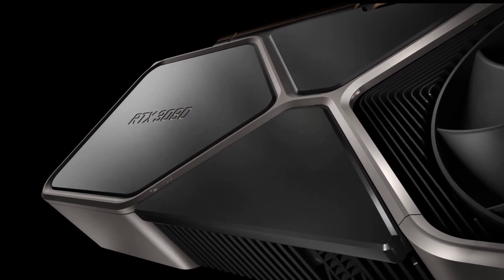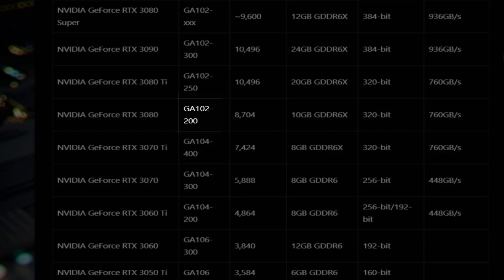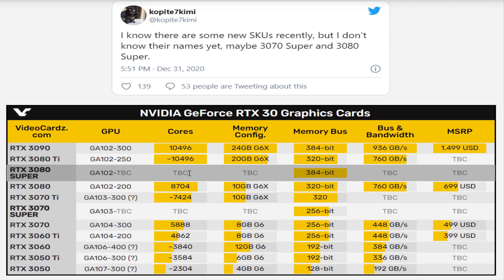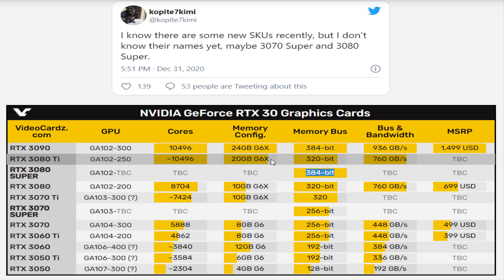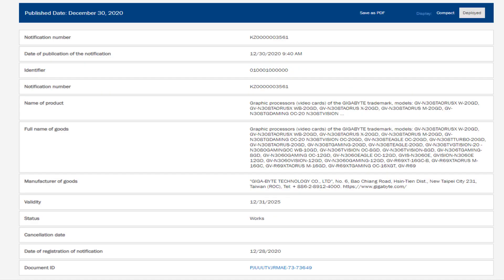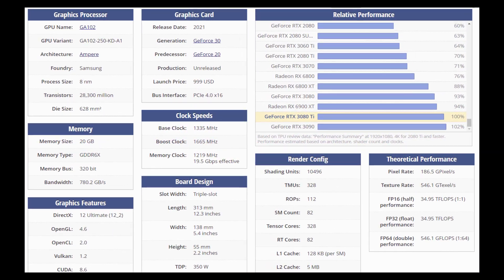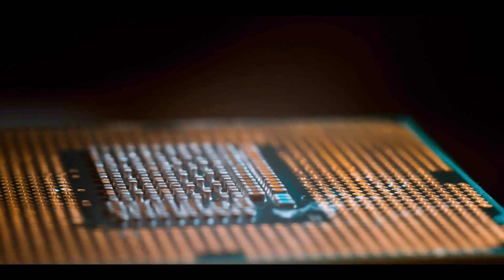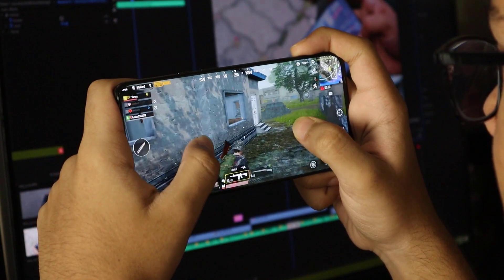Nvidia RTX 3080 Ti 20GB Graphic card confirmed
ROG STRIX 20G GAMING
ROG STRIX O20G GAMING
Nvidia's RTX 30 series has been lauded for its lower cost and higher performance compared to RTX 20 series cards. However, the line launched without a card that filled the same niche the GTX 1080 Ti and RTX 2080 Ti did. The omission of a model sitting between the RTX 3080's $699 and the RTX 3090's $1,499 price point is glaring considering there are many users who desire more RAM, but not necessarily higher performance.

Although the existence of RTX 3060 and RTX 3080 cards with more RAM is all but confirmed, no other details have leaked. Given supply issues with the initial models of RTX 30 series cards, it's likely that we'd see another paper launch if the new GPUs launched anytime soon.